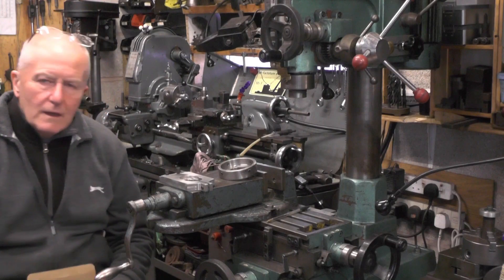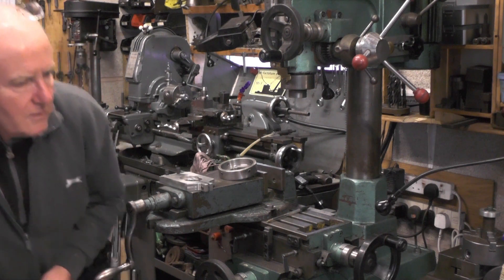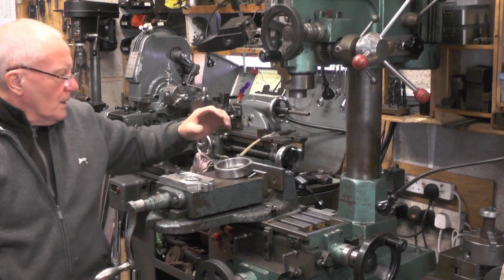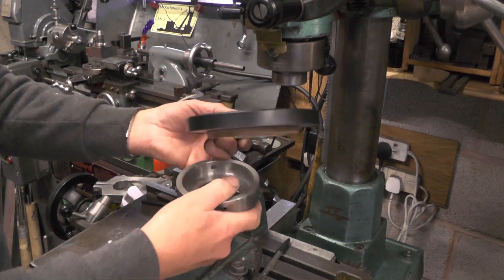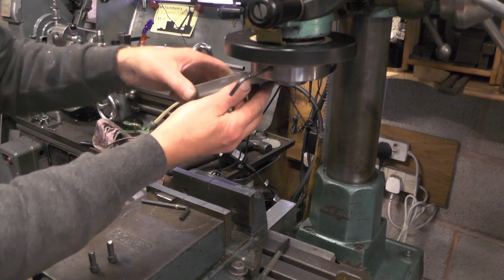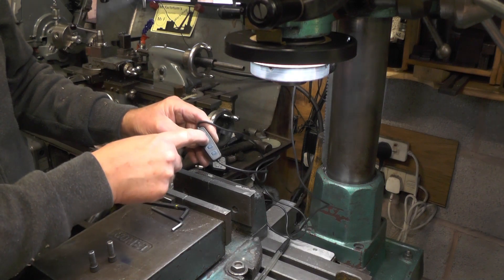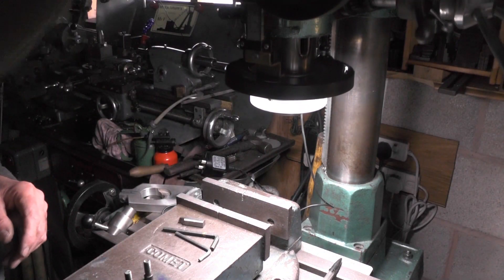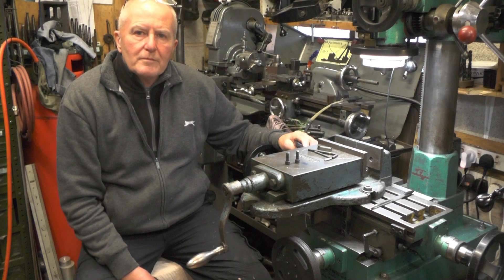Hints & Tips # 003 LED Light for my Mill (360 degree lighting) (Mr Factotum)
A great addition to floodlight most Mills and Drill Presses around the working area, Low cost LED 360 degree with variable controls, easy to fit.
Home & Hobby Machine Shop Hint's & Tip's # 003